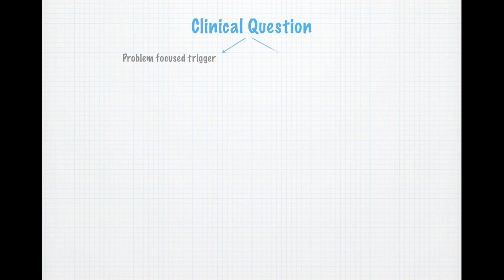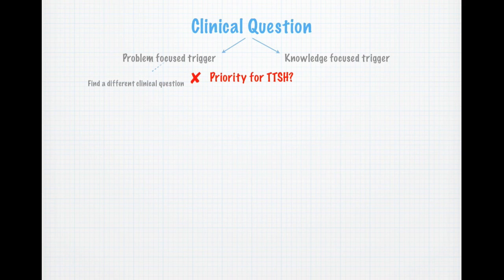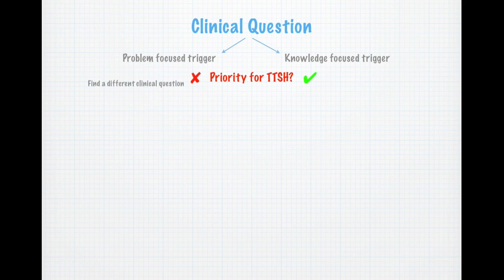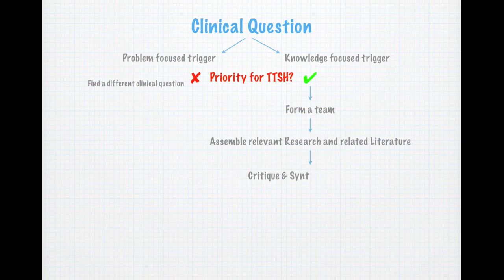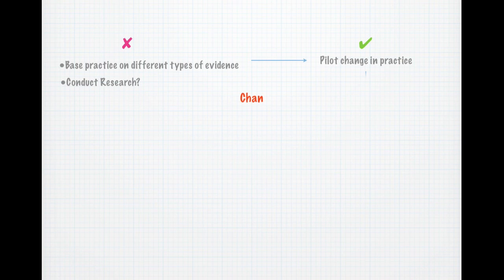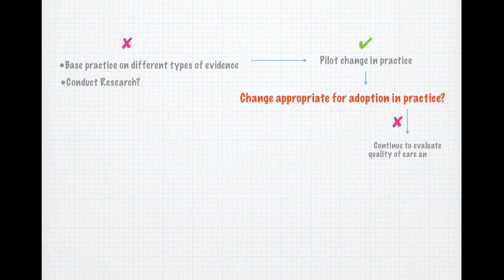Iowa Model - An Evidence Based Practice Model